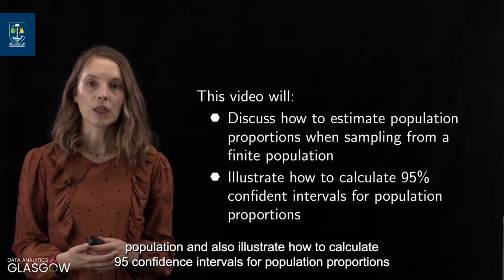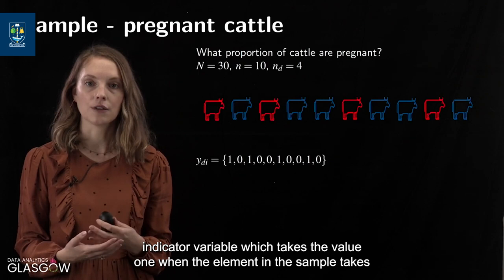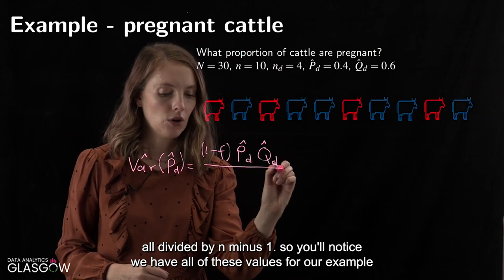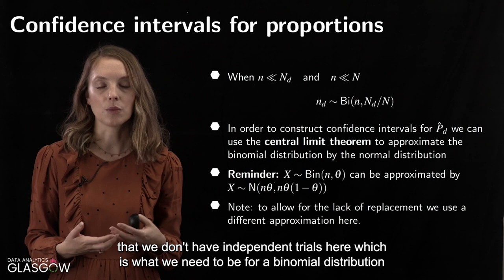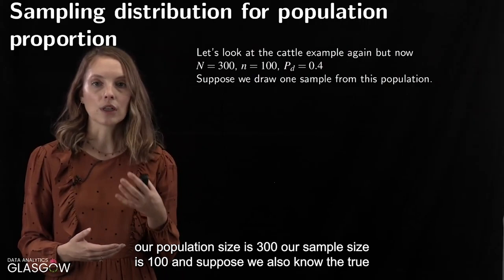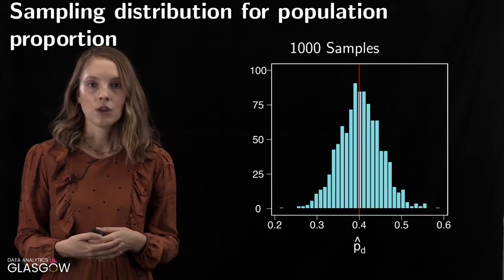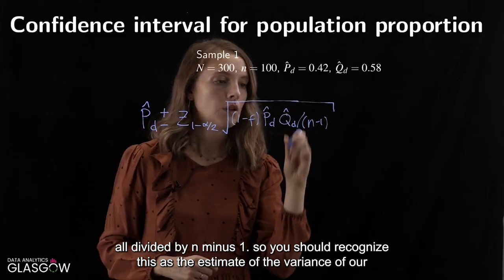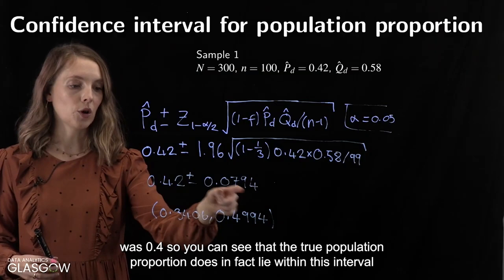Taster Lecture Series: Population Proportions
As part of our Taster Lecture Series, we have Dr Eilidh Jack explaining about population proportions as part of the Online distance learning Postgraduate Taught Data Analytics MSc/PgDip/PgCert. More information on this programme can be found